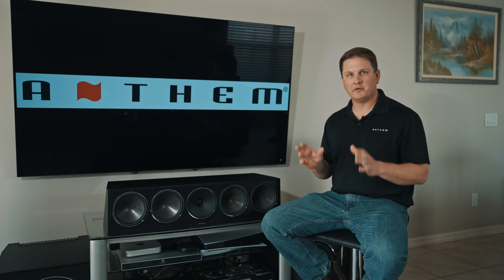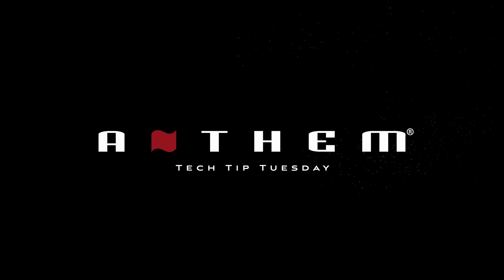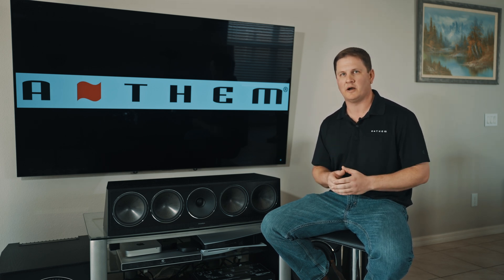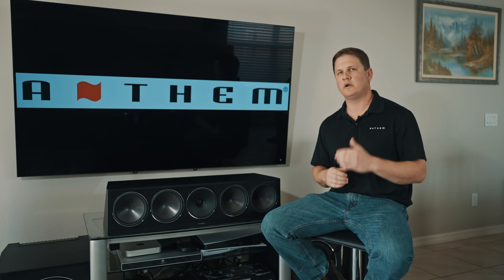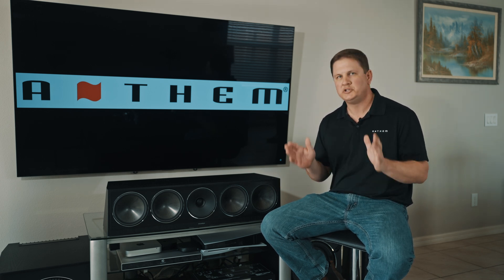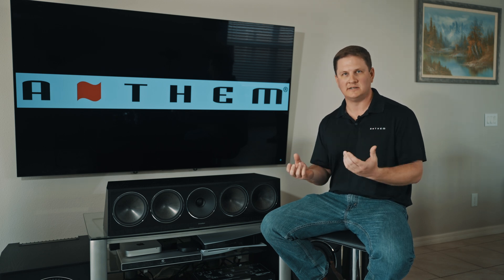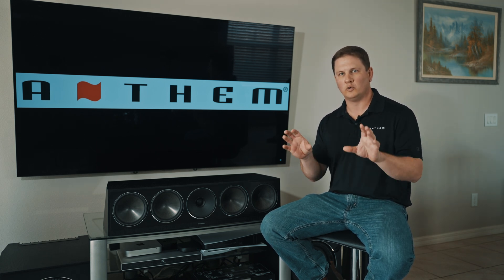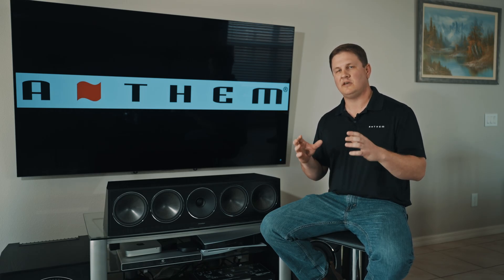All About Anthem’s MCA Amplifiers: What You Should Know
In this episode of Anthem Tech Tips, host Kyle Delnero dives deep into Anthem’s MCA Amplifiers—exploring what makes these powerhouses a top choice for both custom installations and high-performance audio setups. Whether you’re an integrator or an enthusiast, this video covers everything you need to know about their features, benefits, and how they can elevate your system.

🌐 Visit AnthemAV.com for product details and support